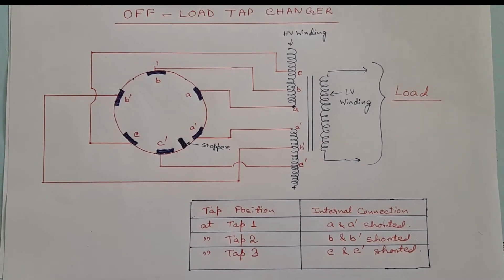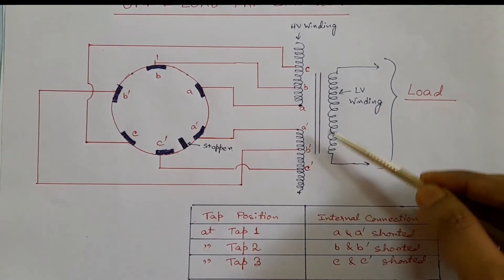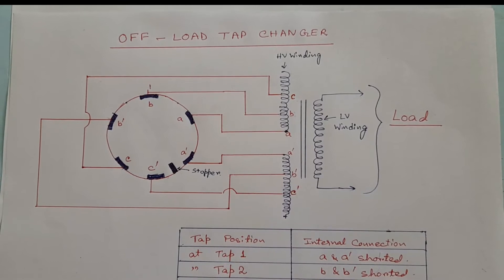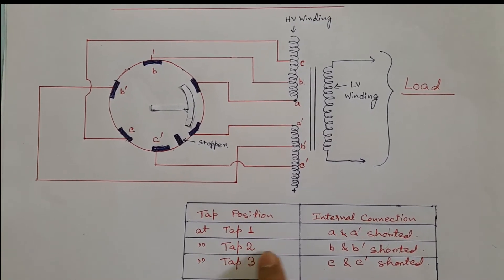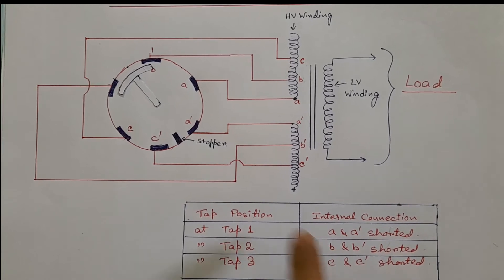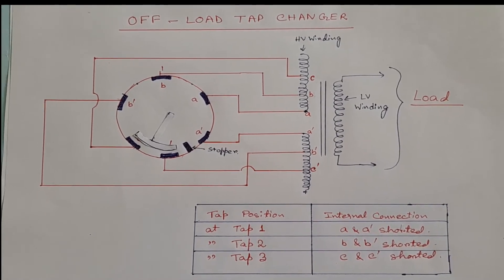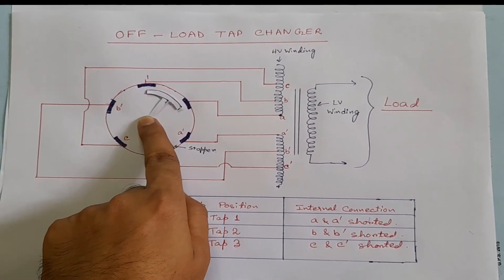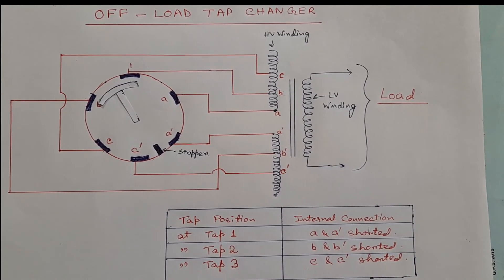OFF LOAD TAP CHANGER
OFF LOAD TAP CHANGER IS USED TO PERFORM TAP CHANGING OPERATION OF A TRANSFORMER. BUT BY OFF LOAD TAP CHANGER TAP CHANGING IS NOT POSSIBLE WITHOUT SWITCHING OFF THE CONNECTED LOAD.